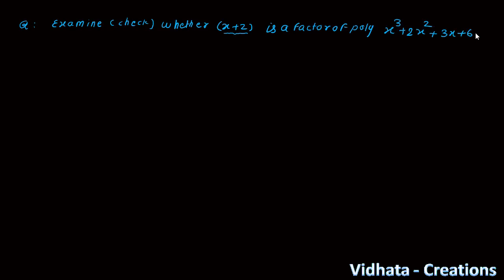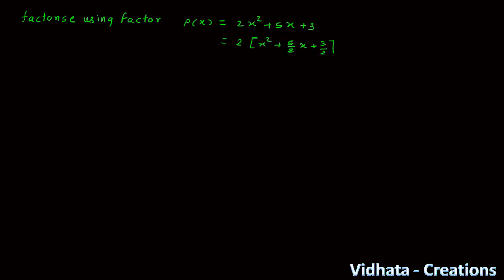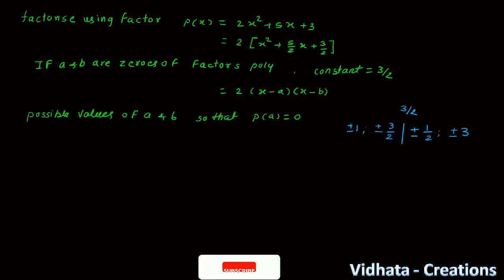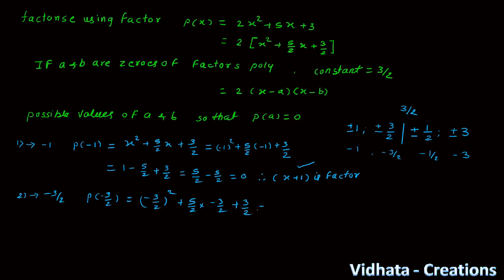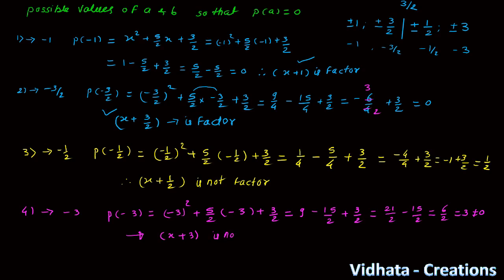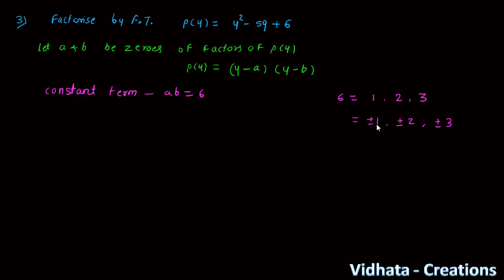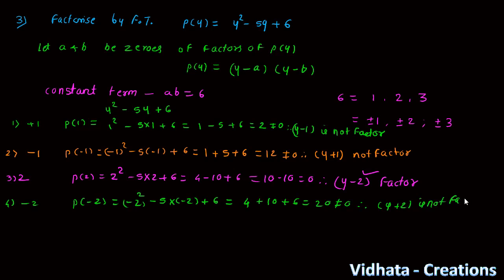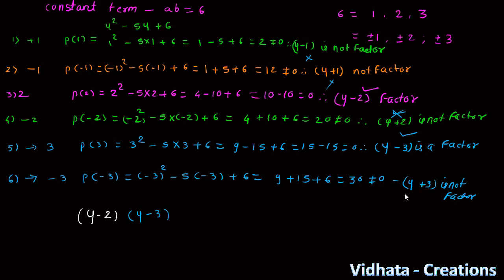Polynomials|How to factorize polynomials by factor theorem part 1|class9/10|ncert/cbse/english/semi.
Dear students, in this video we are going to learn how to find factors of given polynomials by using factor theorem.